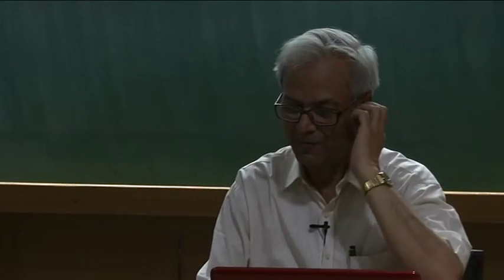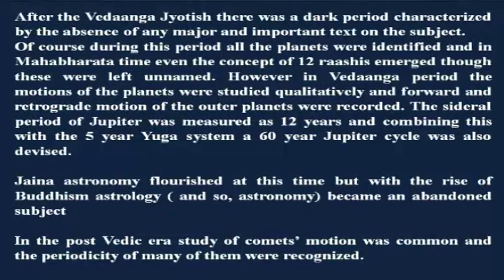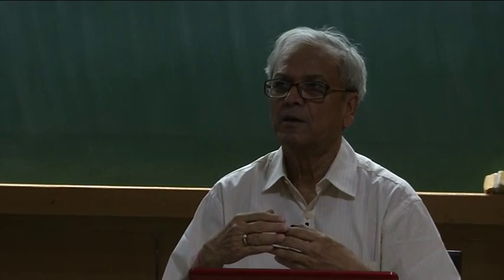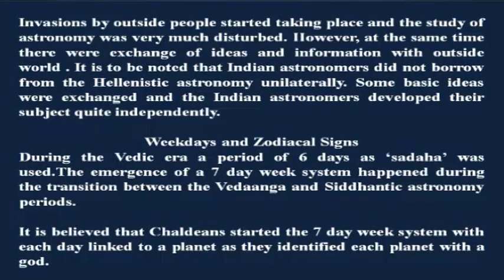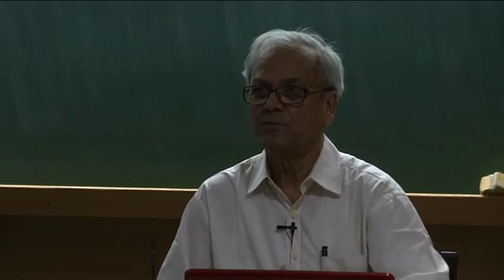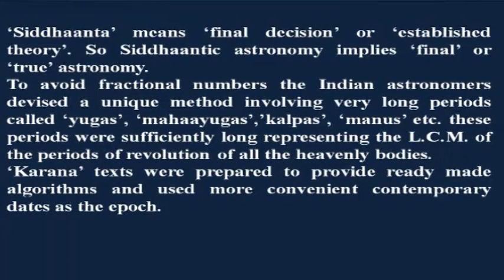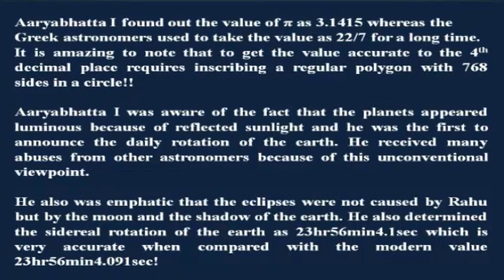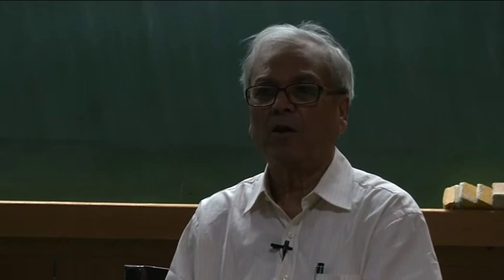Session - 3 Siddhantic Astronomy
Astronomy in Ancient, Medieval and Early Telescopic Era of India by Prof. Amitabha Ghosh, Department of Applied Mechanics, IIT Kanpur.For more details on NPTEL